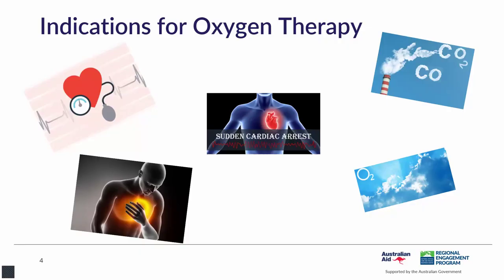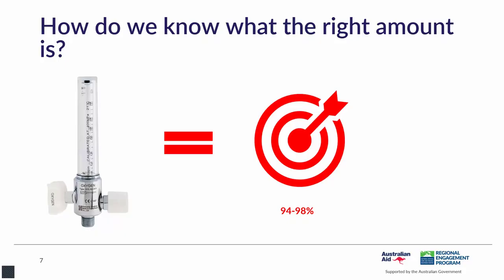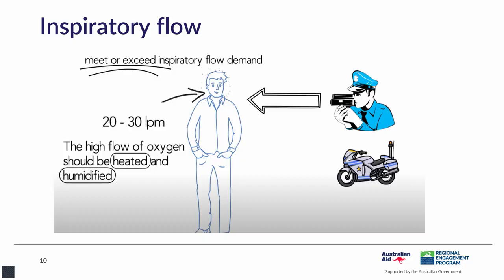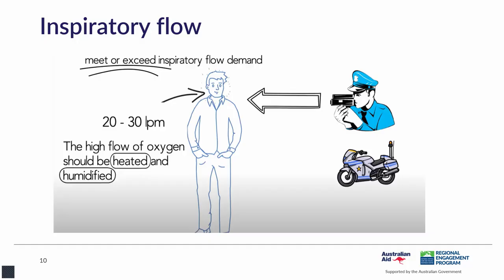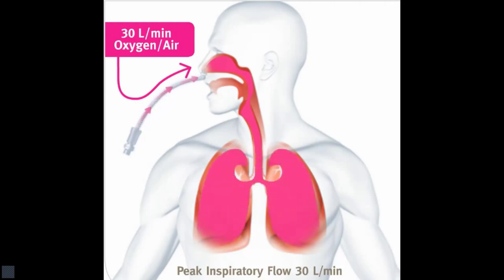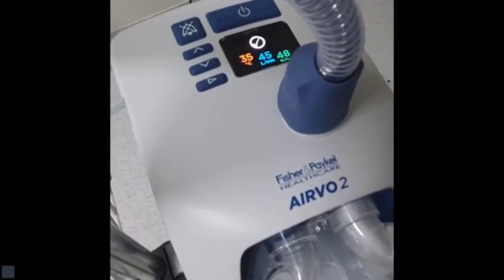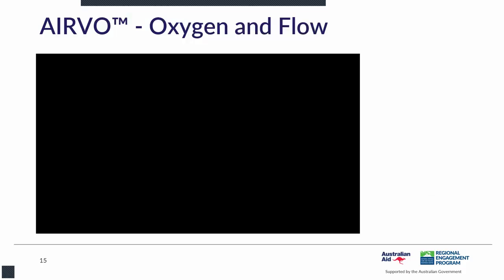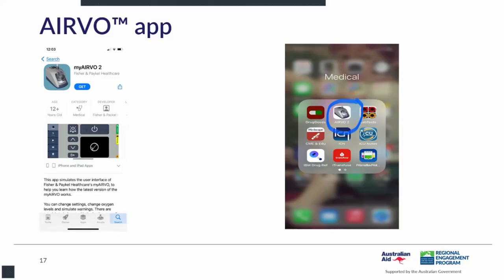NurseTOK - High Flow Oxygen Therapy